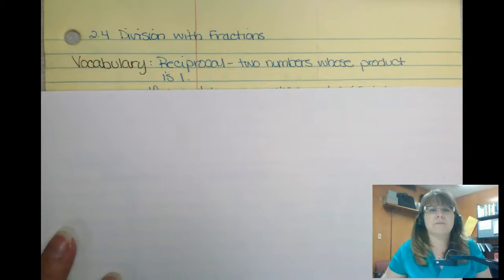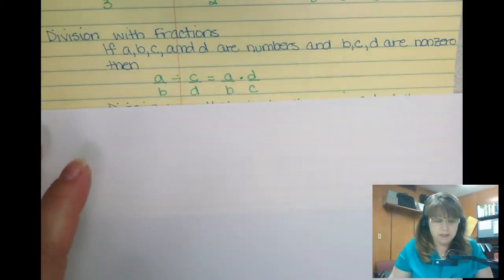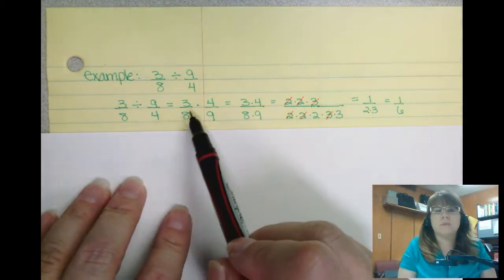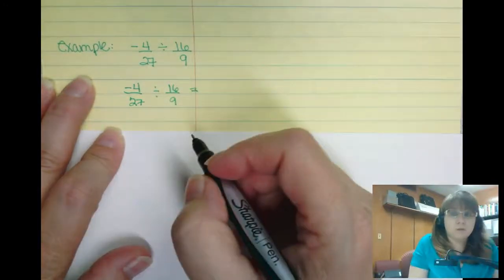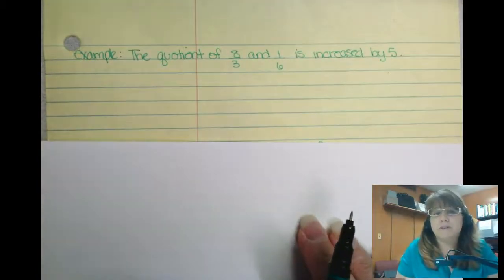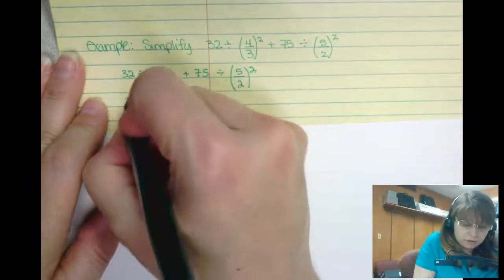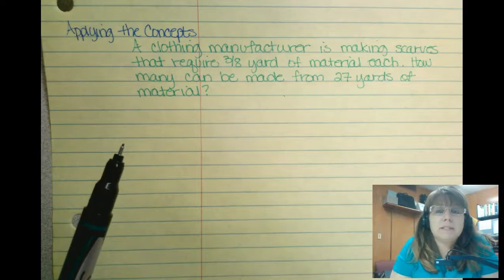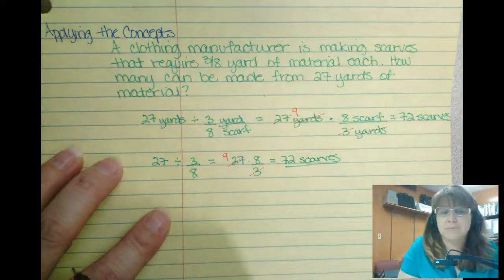MATH 100 Prealgebra 2.4 - Division of Fractions